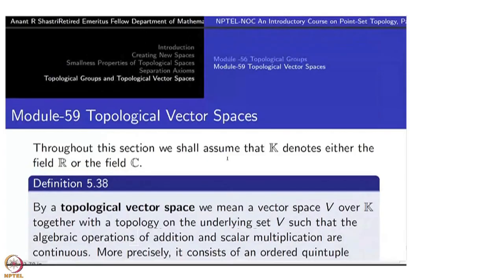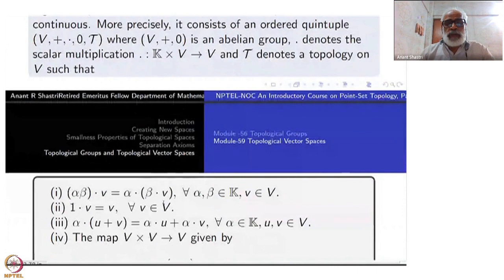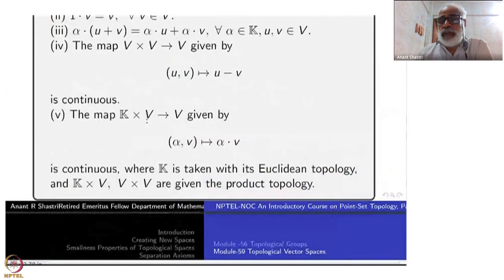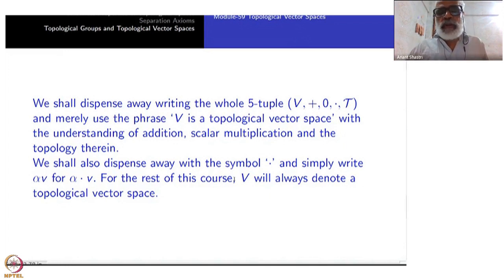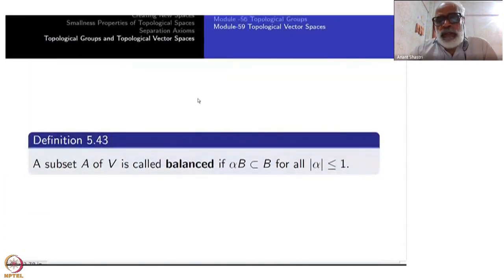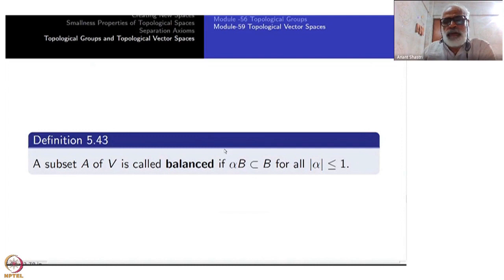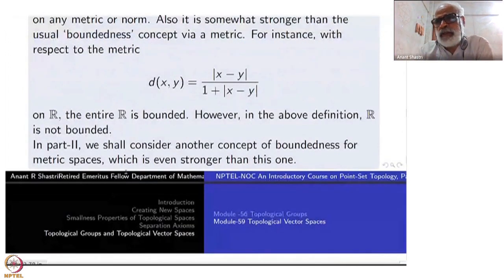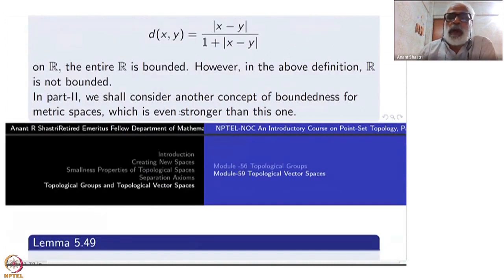Week 12 : Lecture 59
Lecture 59 : Topological Vector Spaces